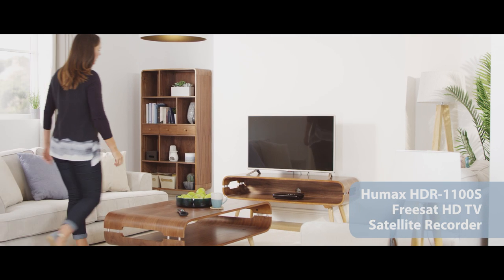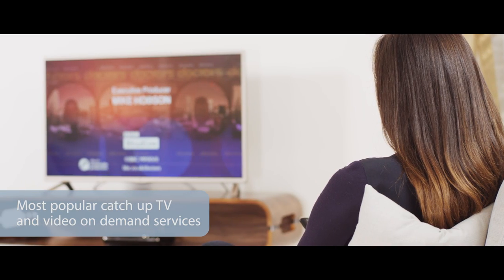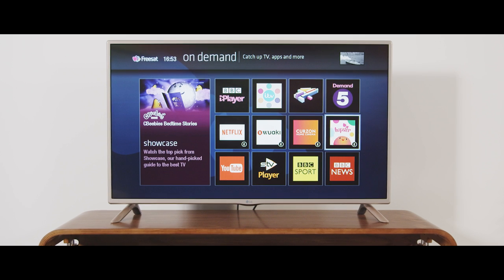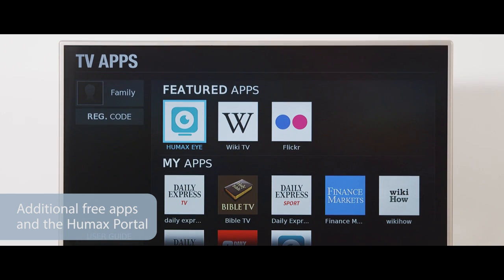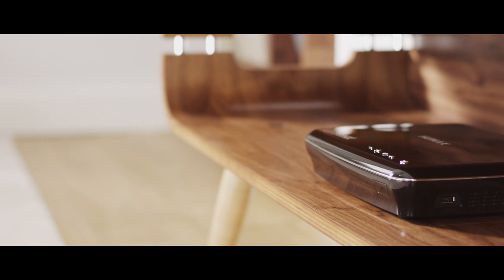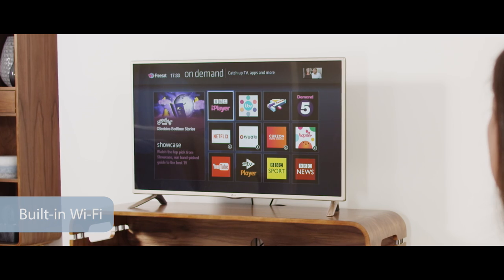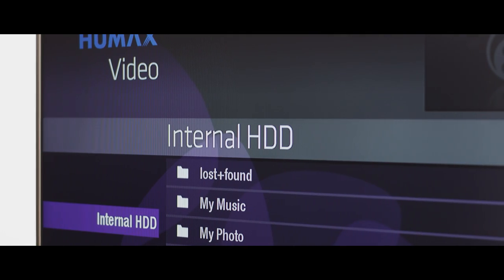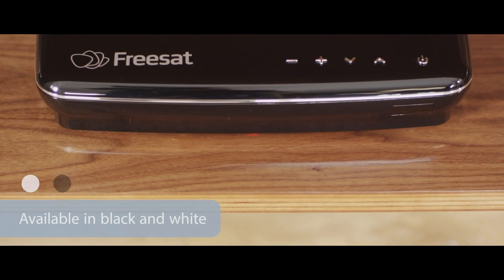Humax HDR 1100s Freesat HD TV Satellite Recorder 2017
The best way to get subscription free satellite TV